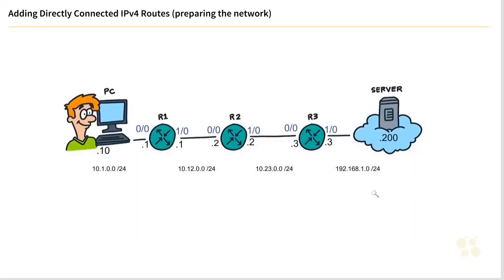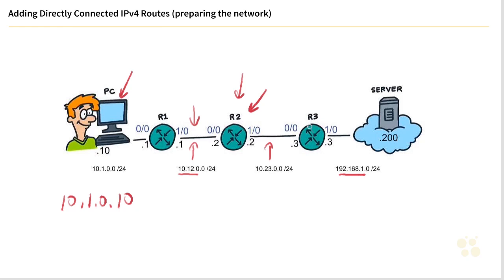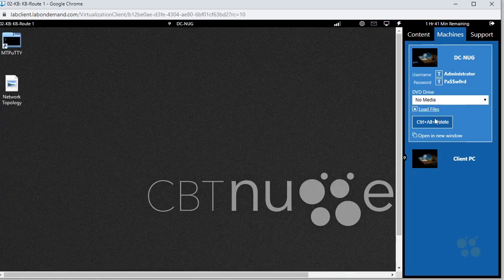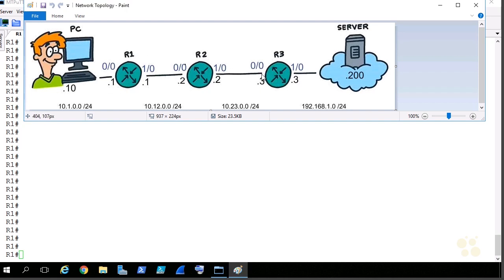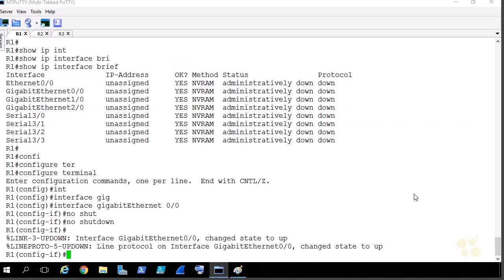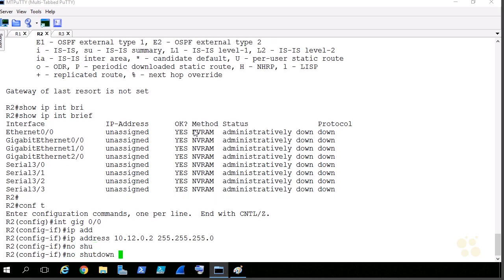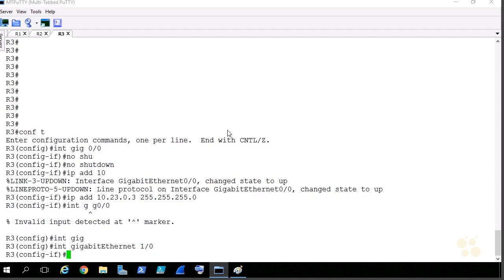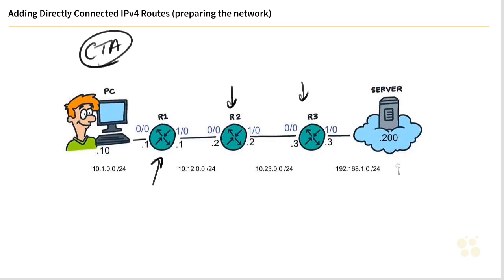205. Adding Directly Connected IPv4 Routes